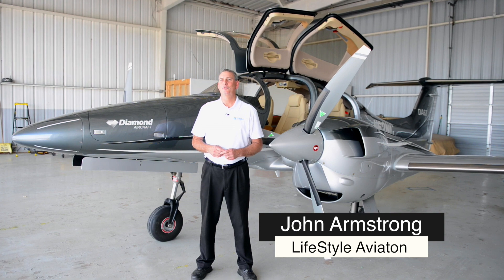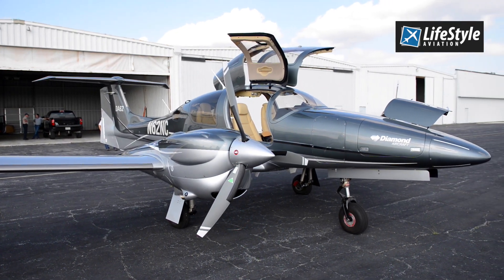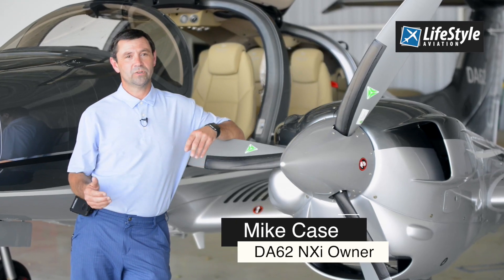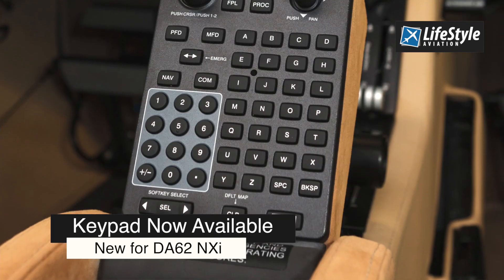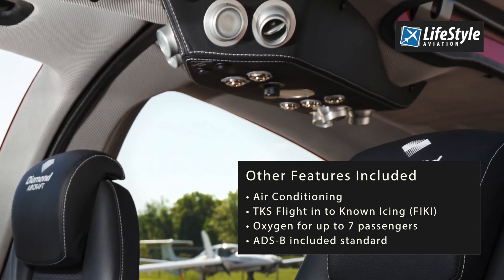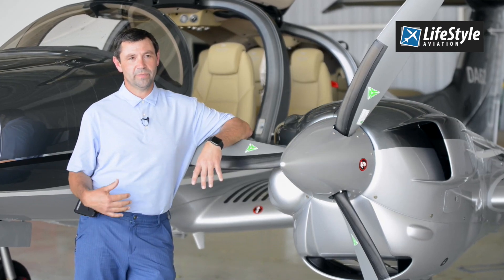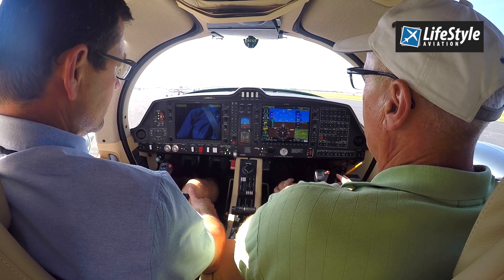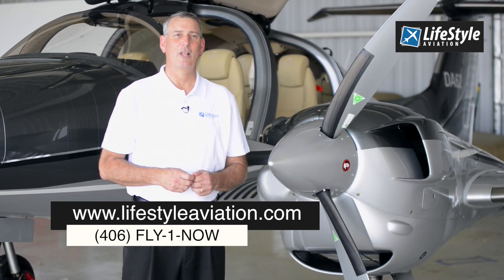LifeStyle Aviation Delivers First Diamond DA62 NXi - Featuring Garmin G1000 NXi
LifeStyle Aviation is proud to deliver the first Diamond DA62 NXi unit to North America. The introduction of the next generation Garmin G1000 NXi integrated flight deck to the Diamond product line changes everything. The G1000 NXi is now standard on all Diamond Aircraft including the twin-engine DA62 and DA42-VI and the single-engine DA40 NG.